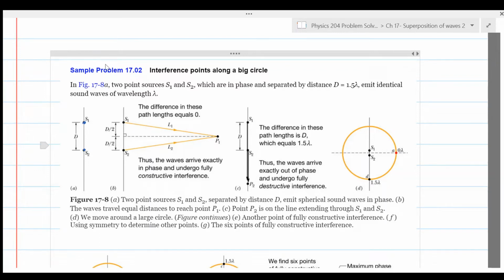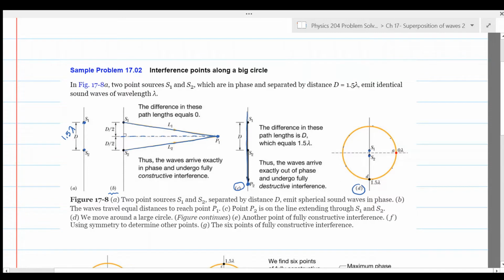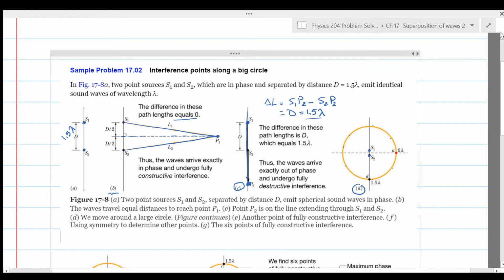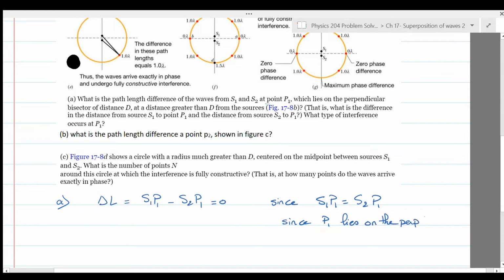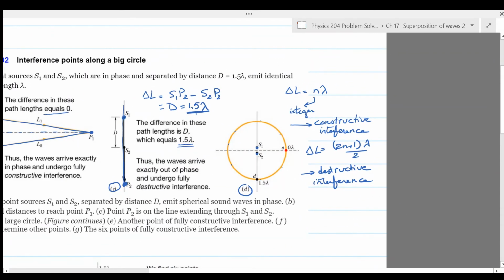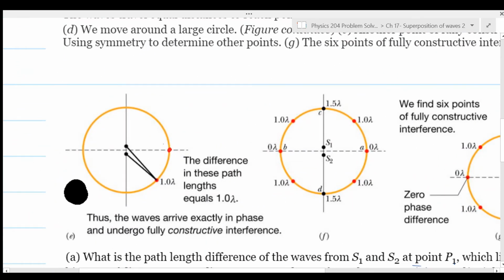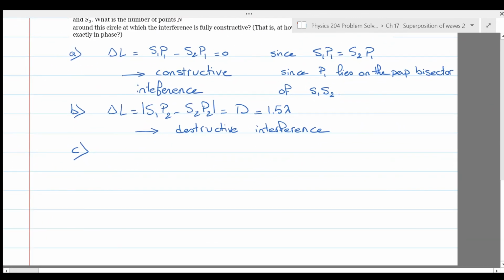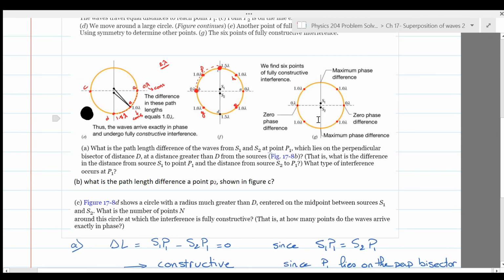interference points along a circle